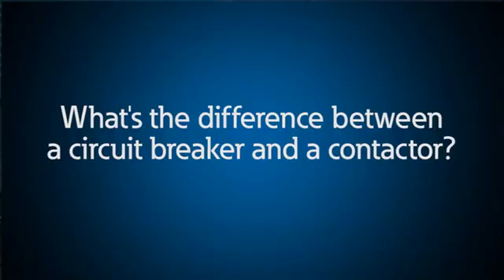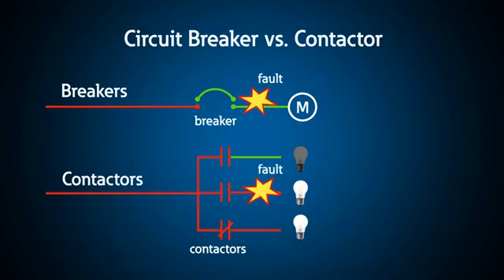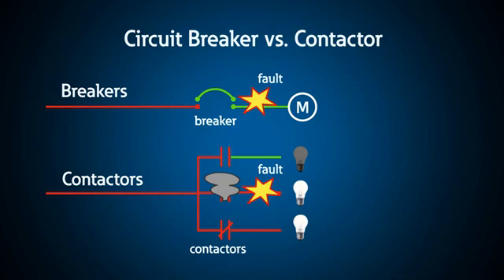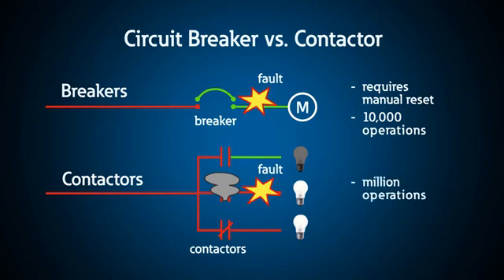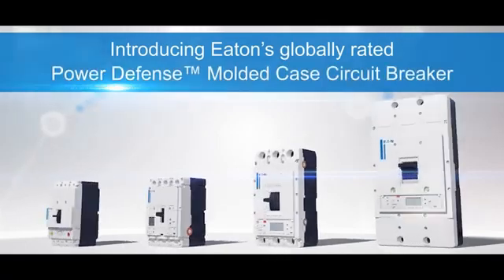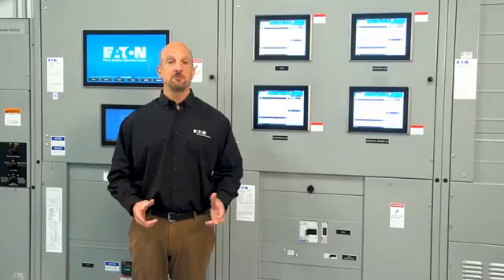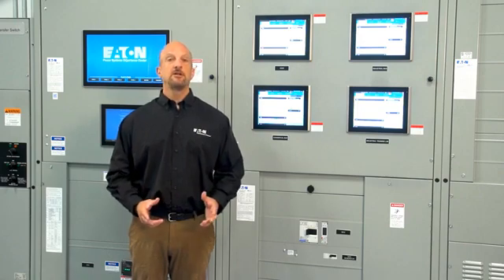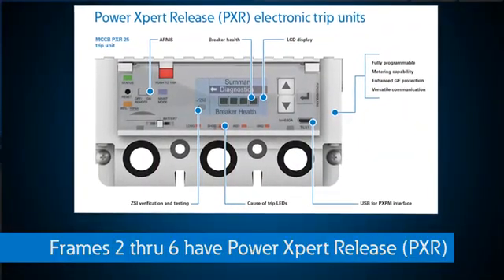Circuit Breakers Explained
Eaton's Power Systems Experience Center (PSEC), is the ideal place to see circuit breakers in action. See miniature, molded case and power breakers in loadcenters, panelboards, switchboards and LV and MV switchgear including Power Defense breakers.